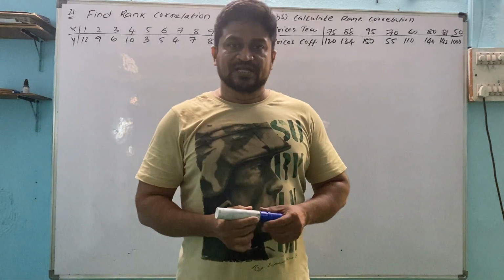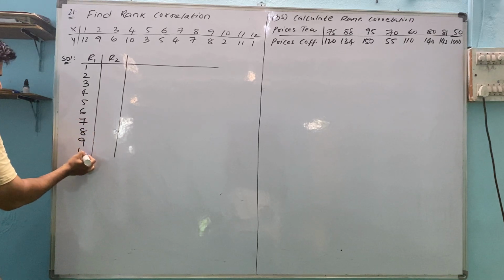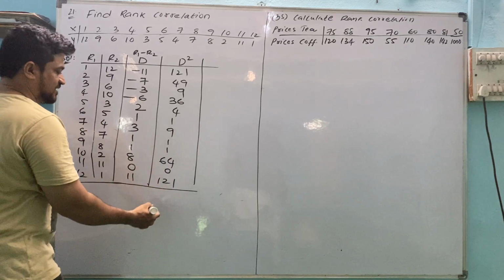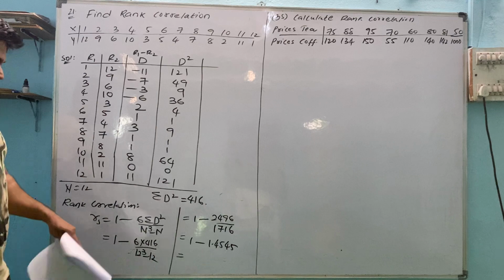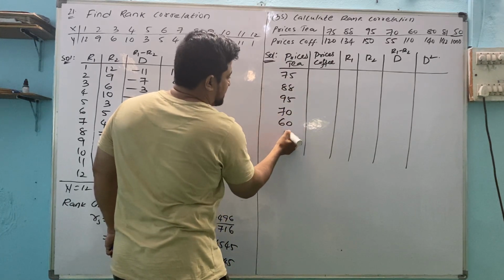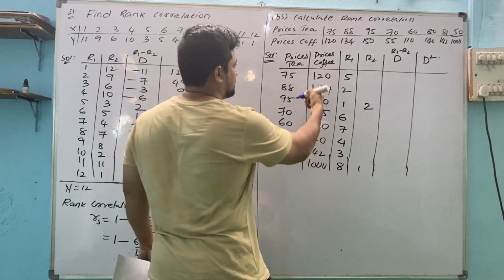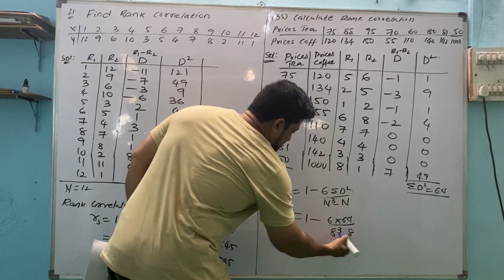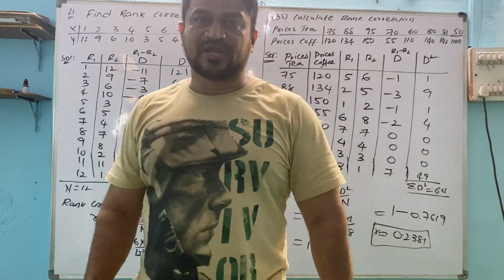rank correlation (non repeated ranks)